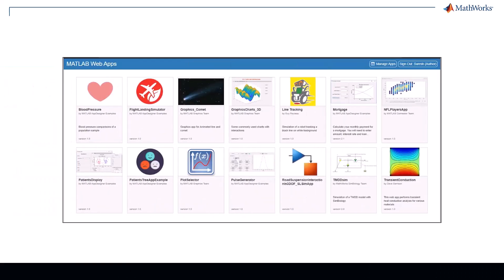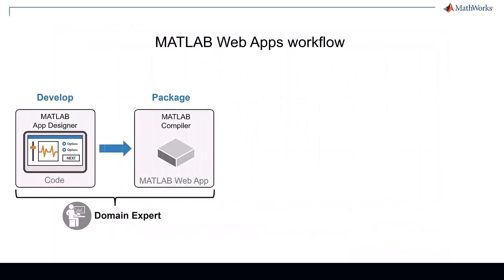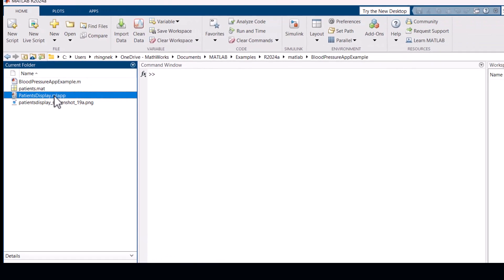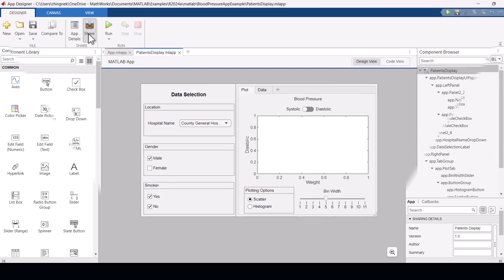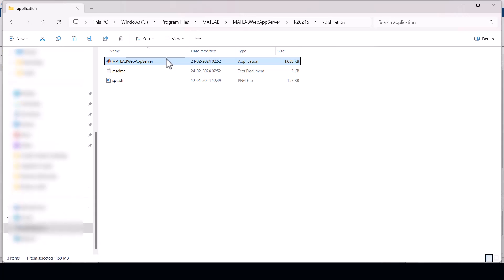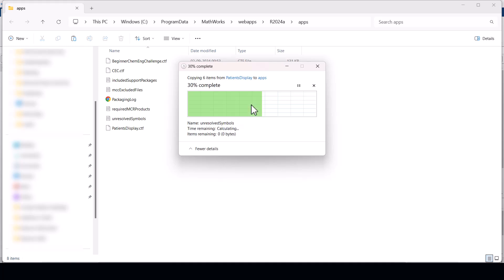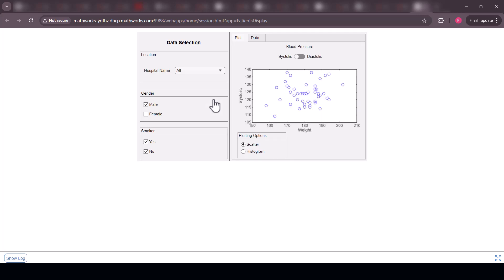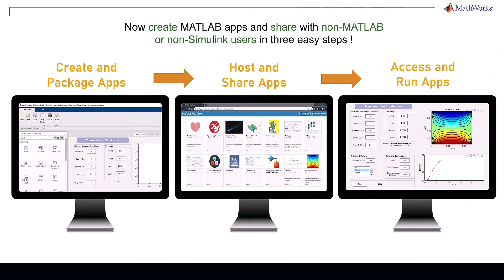How to Deploy MATLAB Apps to MATLAB Web App Server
In this quick tutorial, learn how to package and deploy your MATLAB® apps to MATLAB Web App Server™, making them accessible via a web browser. Follow along to see how easy it is to share your apps with others!

You’ll learn about:
- Building and packaging MATLAB apps
- Deploying apps to MATLAB Web App Server
- Accessing your apps online